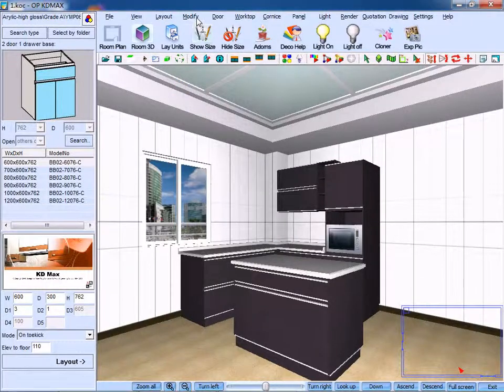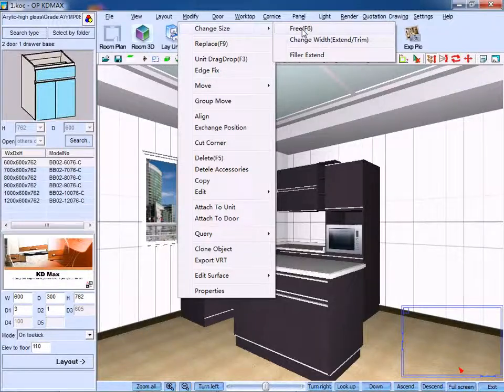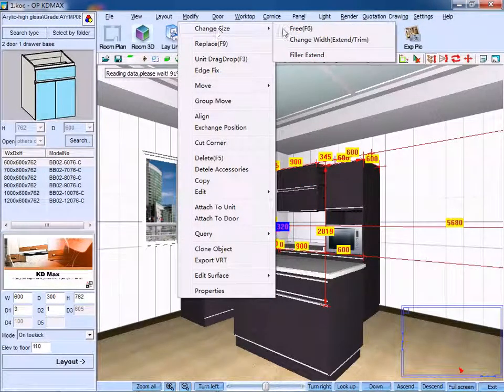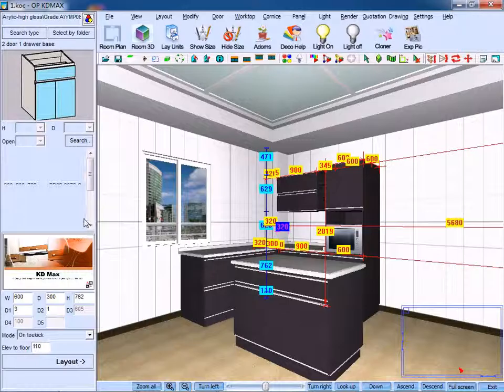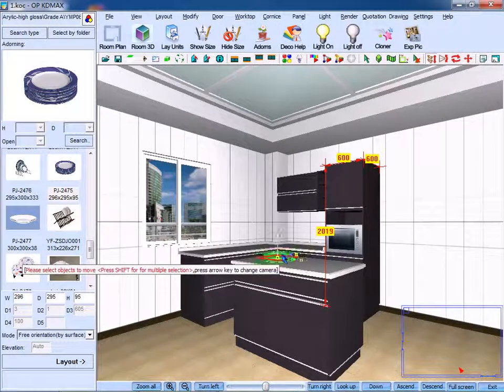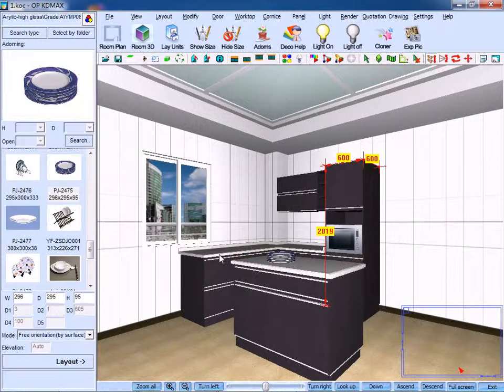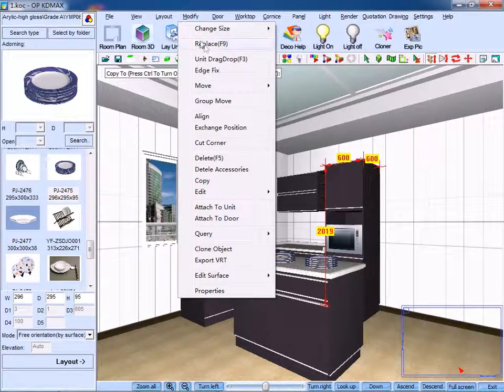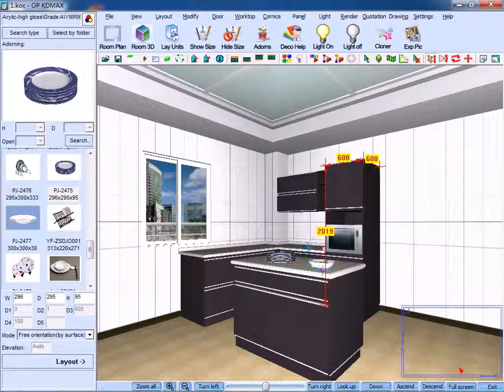13 the Modify Menu Bar